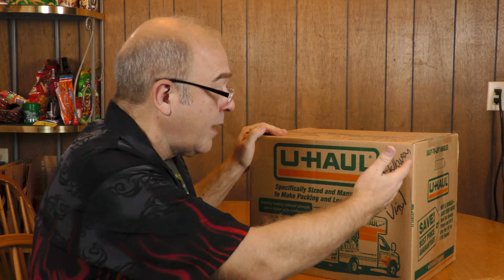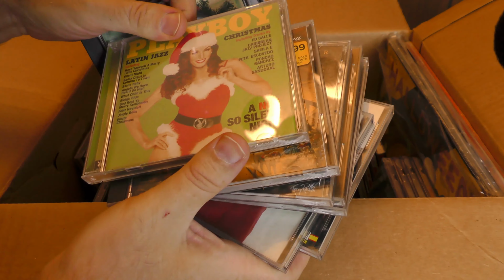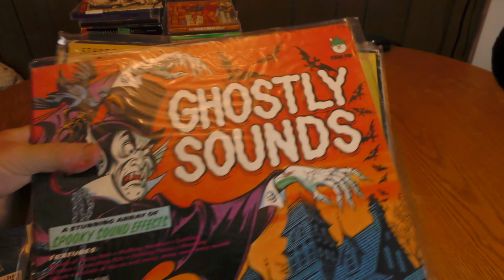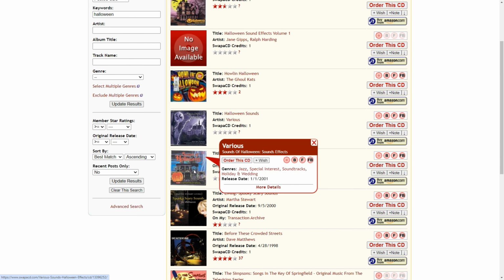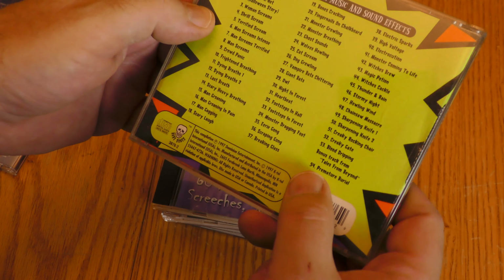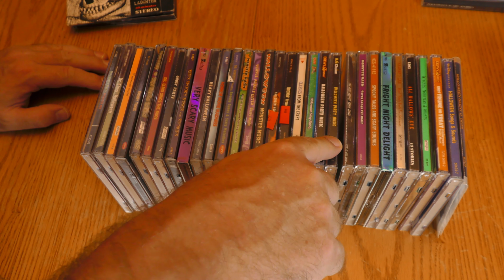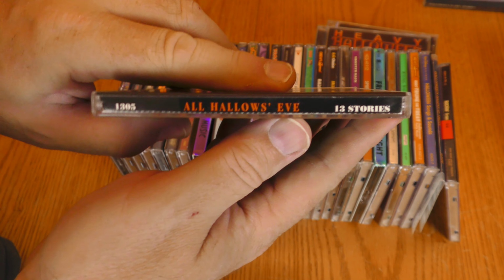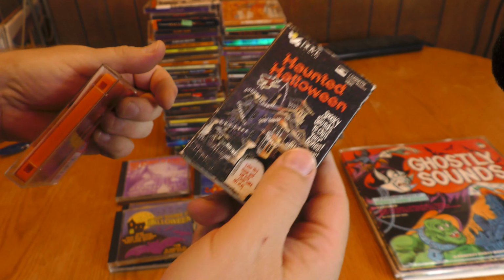Sorting the Spooky! Halloween Compact Disc and Vinyl Collection!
🎃 Sorting the Spooky! My Halloween CD & Vinyl Collection

This year I skipped the usual Halloween reaction videos and instead cracked open the sealed box of Halloween CDs, vinyl, and a couple of cassettes that had been packed away for over a year.

In this video I:
- Unpack and sort the entire collection
- Cull out the many duplicates (including multiple copies of the same sound-effect discs with different artwork)
- Compare thrift-store finds vs. titles acquired through SwapaCD
- Take a closer look at sound-effects discs, party music, original-artist tracks, and a few disappointments (incomplete sets, looping short discs, mislabeled sleeves, etc.)

Whether you’re building your own spooky soundtrack library or just love vintage Halloween media, this is a deep dive into what’s actually out there.

⏱️ Timestamps
00:00 – Intro
01:14 – Unpacking the Collection
02:51 – Culling the Duplicates
04:02 – SwapaCD Titles
05:42 – A Closer Look
06:51 – Sound Effects
08:44 – Halloween Music
11:27 – Disappointments
12:21 – Conclusion